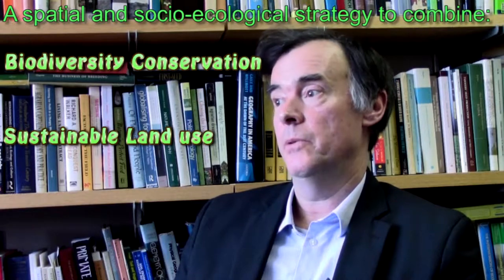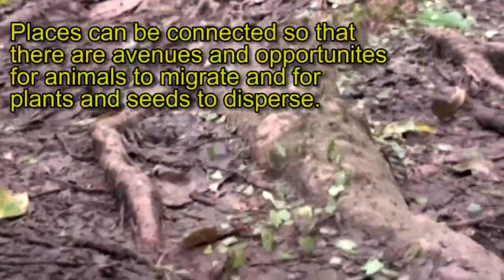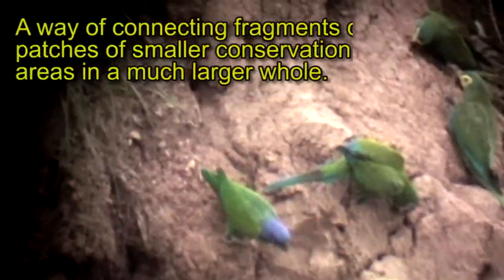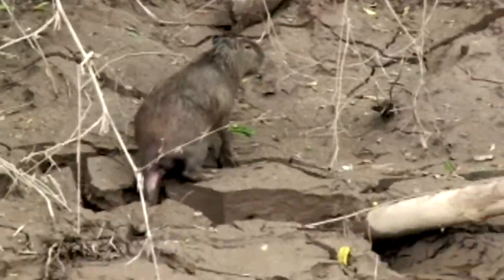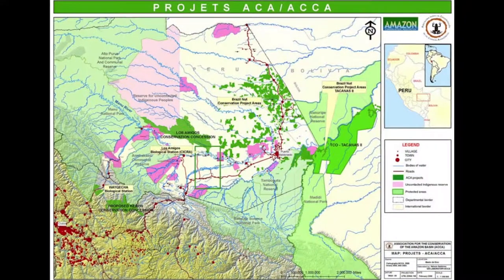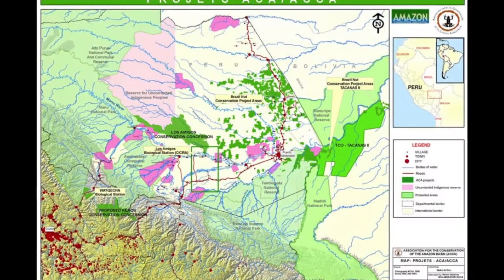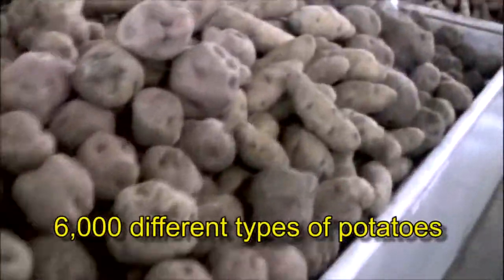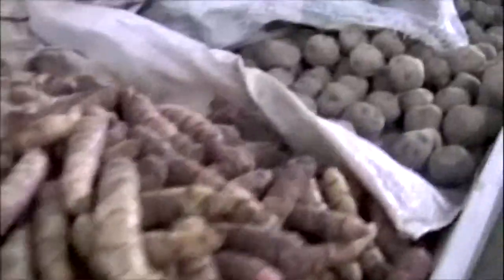Andes to Amazon Conservation Corridors and Sustainable Development